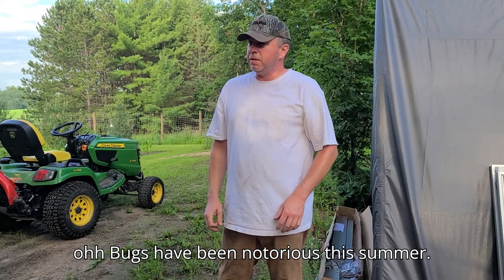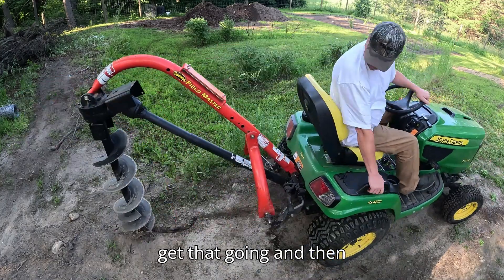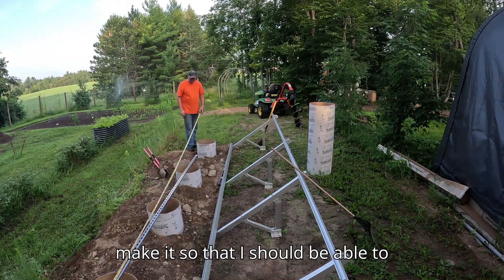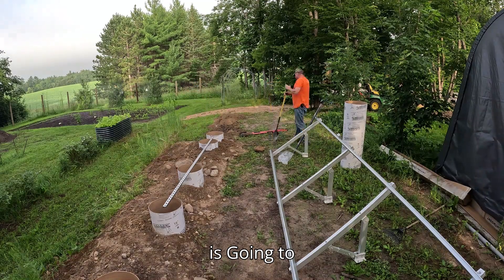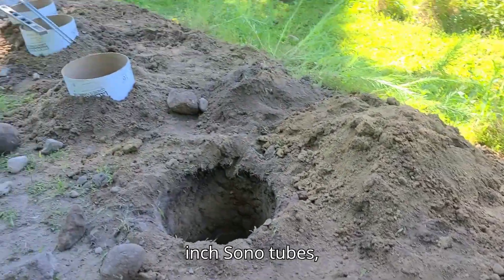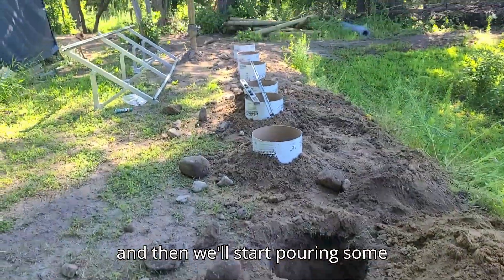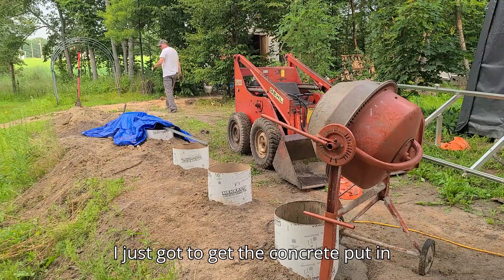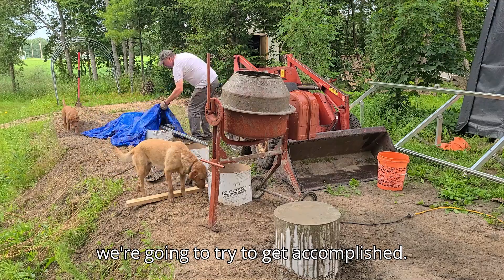EG4 BrightMount Solar panel Rack Footings!!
If your looking for racking, use the link above to check out what signature solar has to offer!

Well, I got the footings in for the new solar rack.  It was a lot of work, but now it's done.